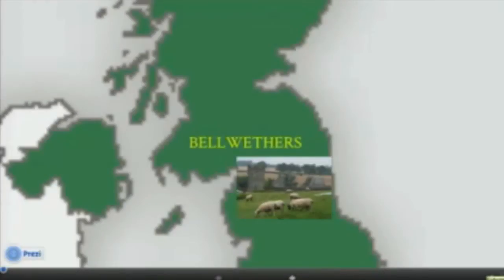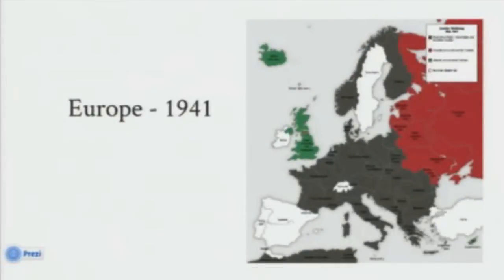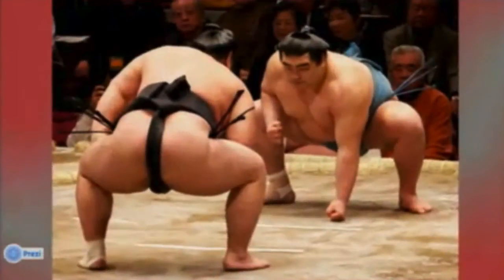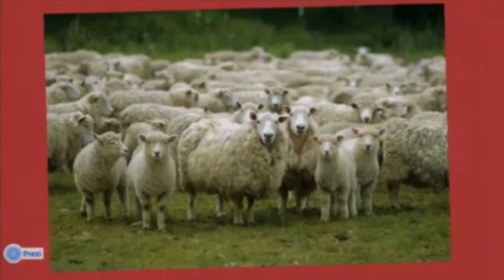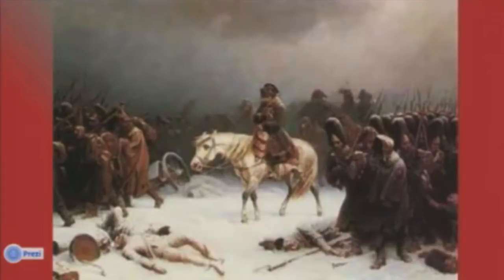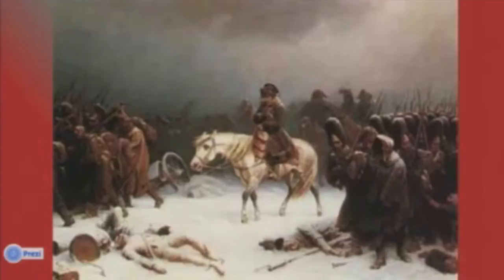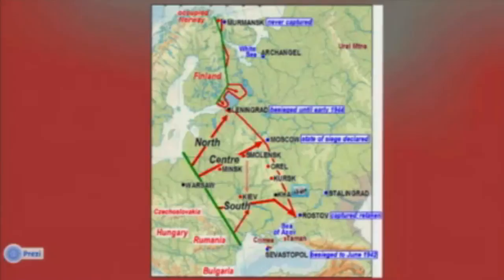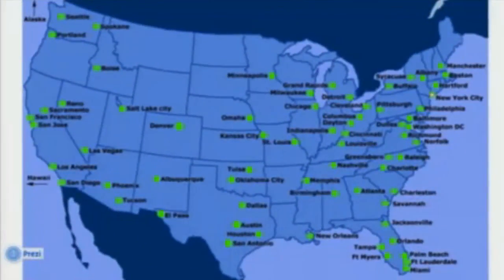Igor Elbert, Gilt (DG'13)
Igor Elbert is a Principal Data Scientist at Gilt, where he applies machine learning to study Gilt's unique customer base and offer fresh insights to partner brands. Prior to joining Gilt, Igor worked as a Vice President of Quantitative Analytics at Barnes & Noble, where he used deep analytics and his passion for reading to study loyalty and customer behavior. From calculating financial risk for Salomon Brothers to tracking movements of millions of items across the supply chain for major brands, Igor has been pushing innovative data analysis to new frontiers for more than 20 years. His current passion is a guided discovery.